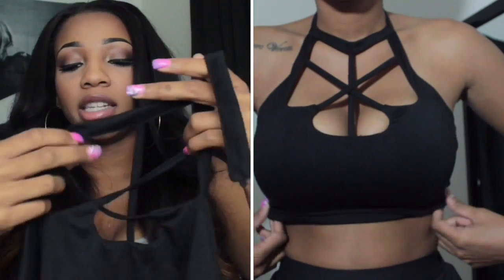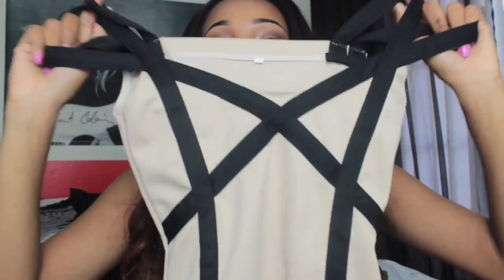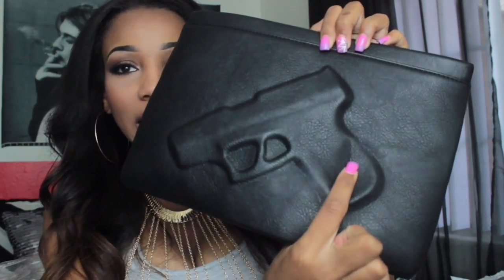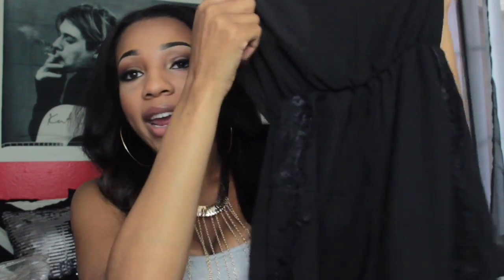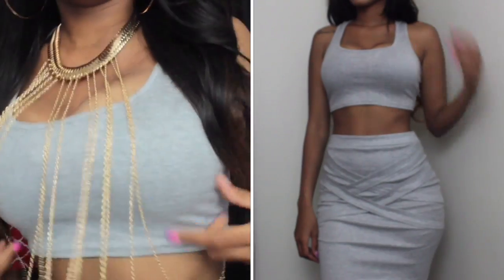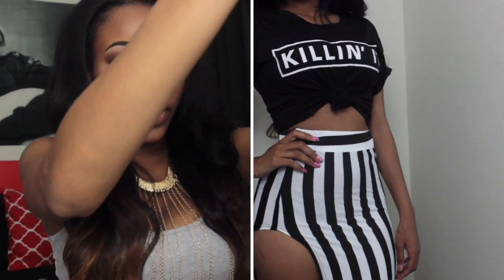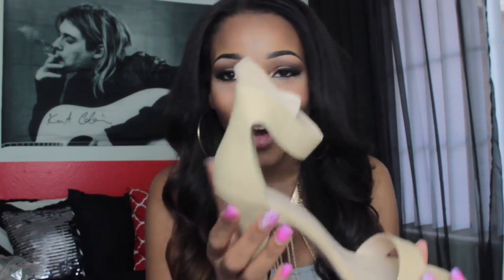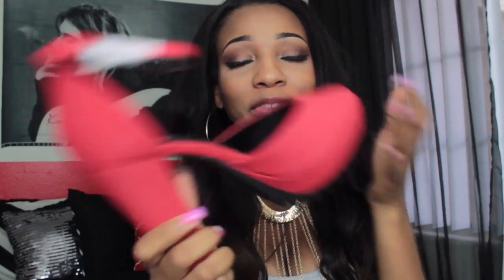HUGE Try-On Haul | New Dress, Dresslily, HQB & more!!